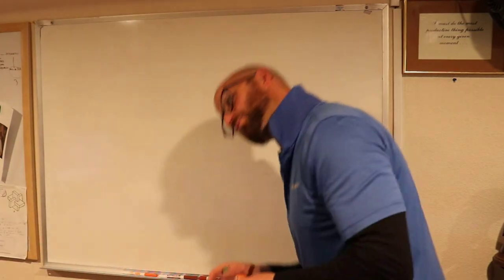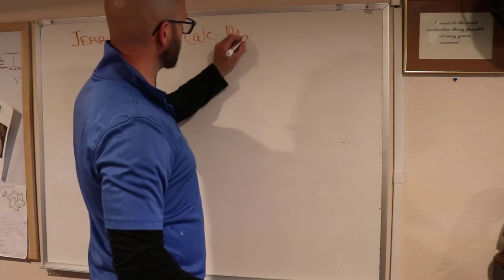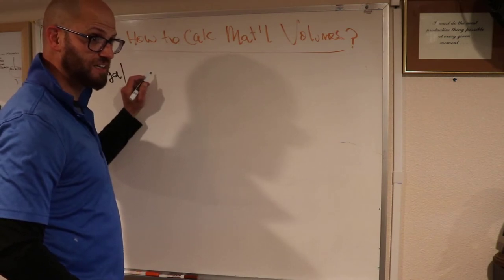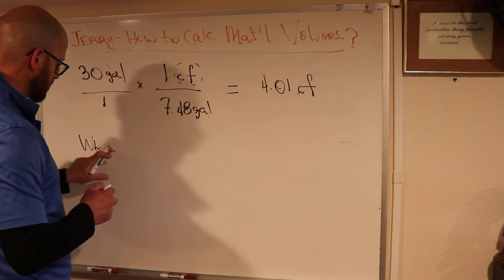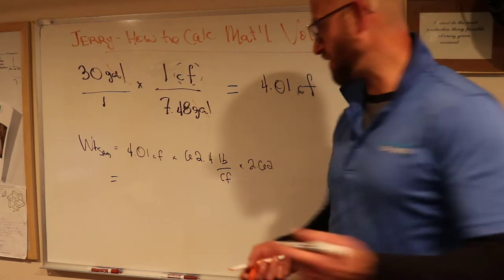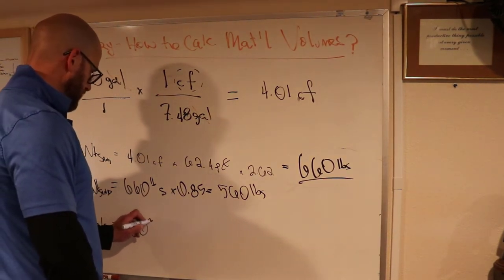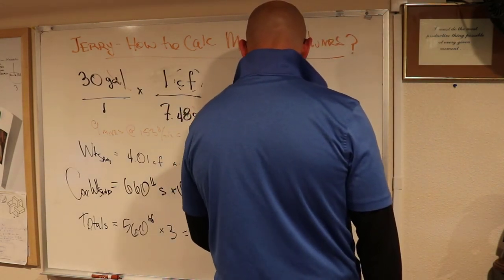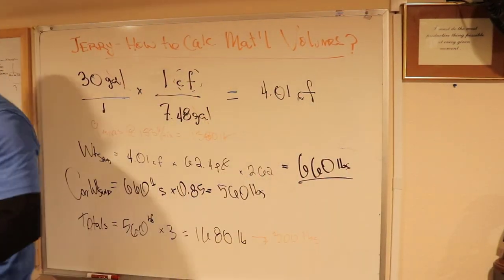How to Calculate Material Quantities for Concrete Mixes - Vlog 676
Today Dr. Jon Belkowitz breaks down the math behind concrete material quantity calculations. If you have 3 large containers full of sand and need X lbs, how many containers do you need?